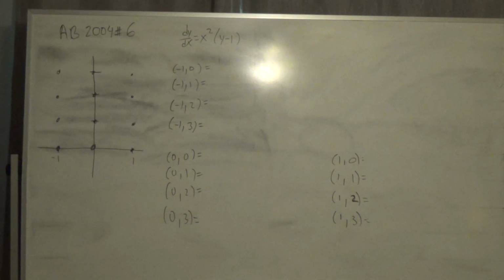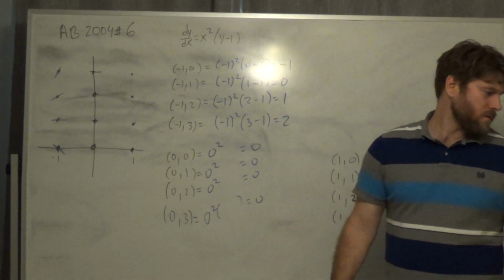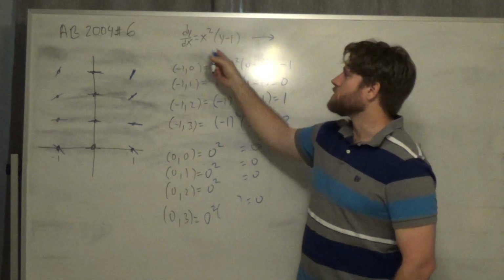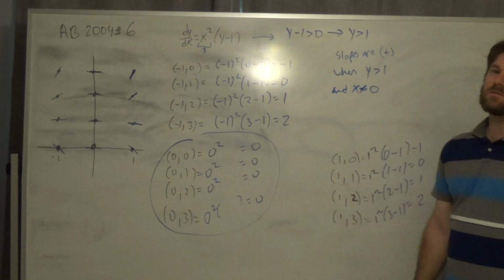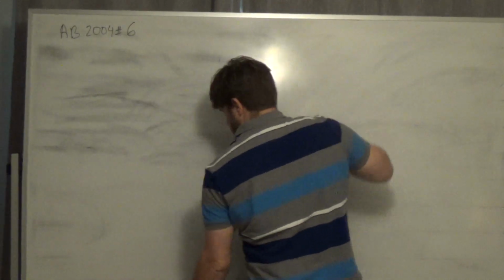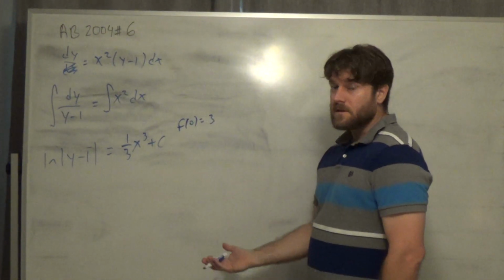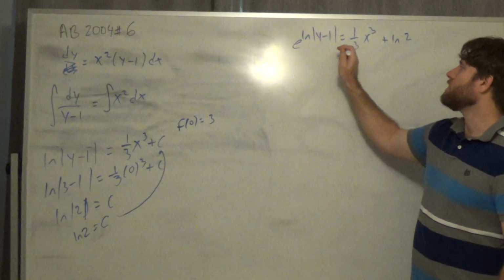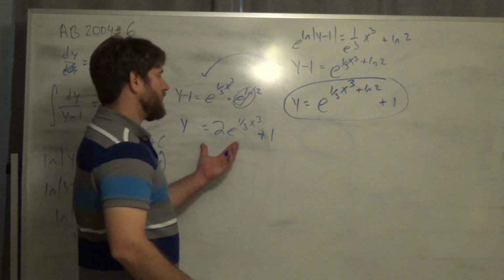AB Calculus Free Response 2004 #6